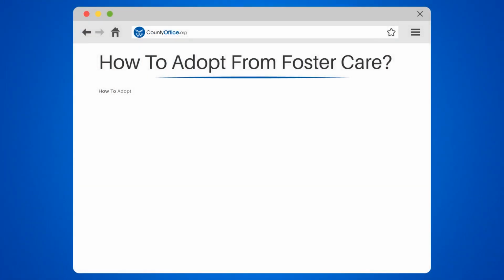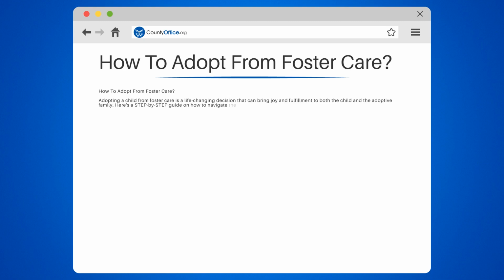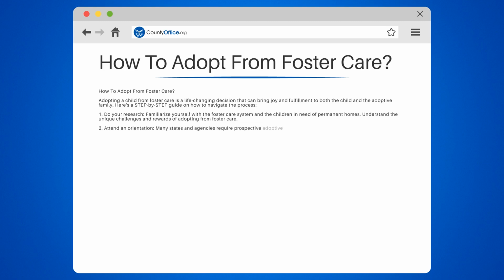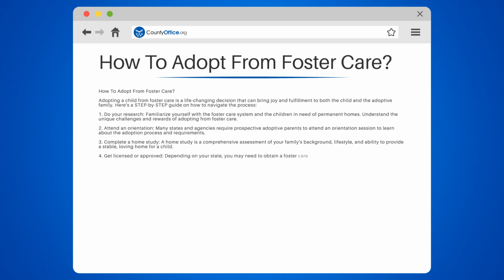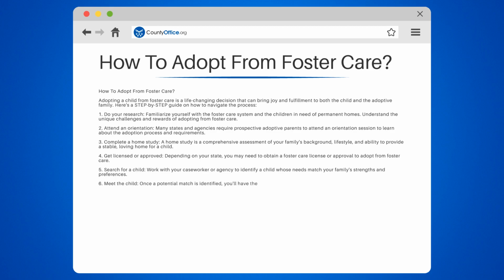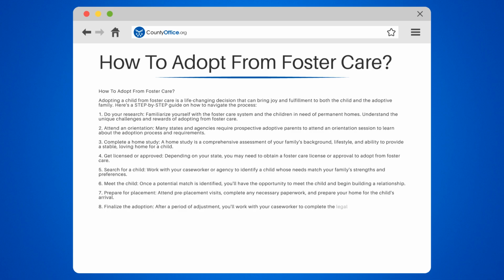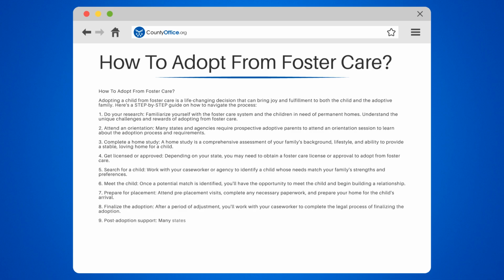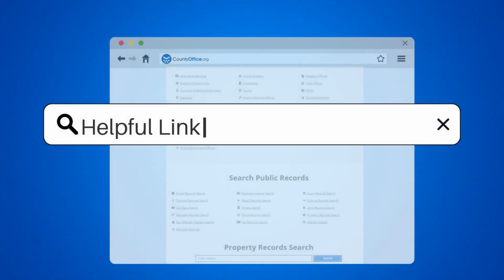How To Adopt From Foster Care? - CountyOffice.org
How To Adopt From Foster Care? Are you considering adopting a child from foster care and want to learn more about the process? In this comprehensive video, we'll guide you through the essential steps to adopt a child from foster care, ensuring a smooth and successful adoption journey for both you and the child.

We'll start by discussing the importance of research and understanding the unique challenges and rewards of adopting from foster care. We'll then explore the orientation sessions, home studies, and licensing or approval requirements that prospective adoptive parents must complete.

Next, we'll delve into the process of finding a child whose needs match your family's strengths and preferences, and how to build a relationship with the child during pre-placement visits. We'll also cover the legal process of finalizing the adoption and the post-adoption support available to adoptive families.

Whether you're just starting to consider adoption or are already In the process, this video will provide valuable insights and resources to help you navigate the complex world of foster care adoption.